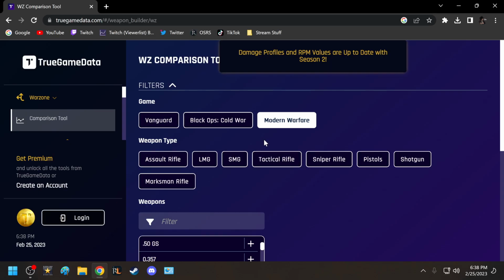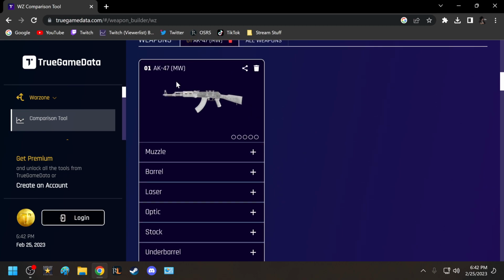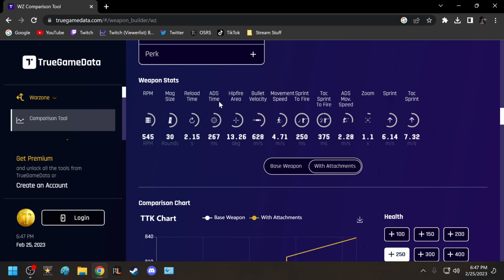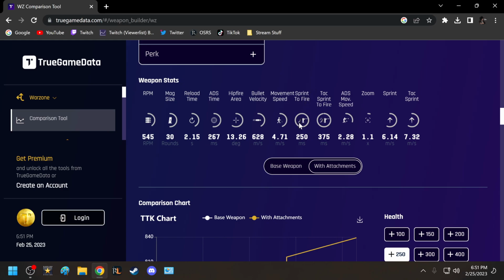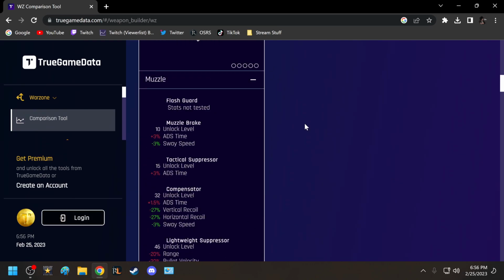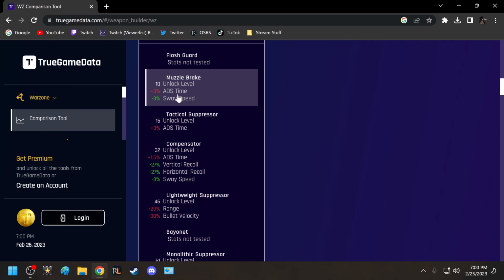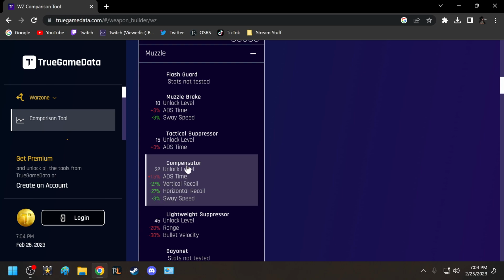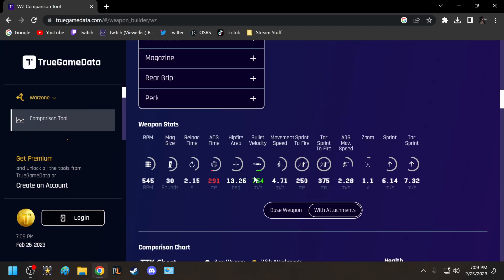How to get better at Call of Duty - Episode 7 (Part I) - Attachments & Stats (TY TrueGameData.com)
I really wish TGD would finish testing everything...